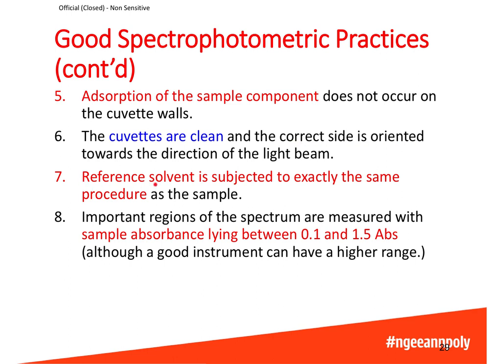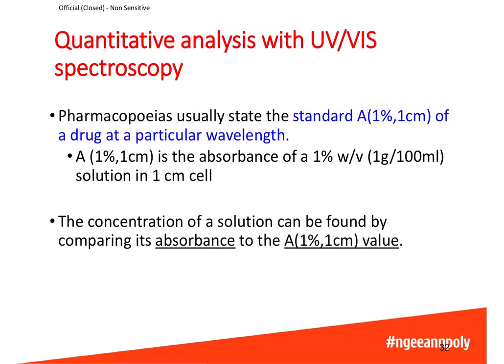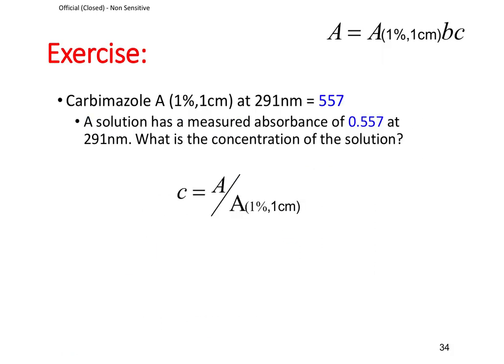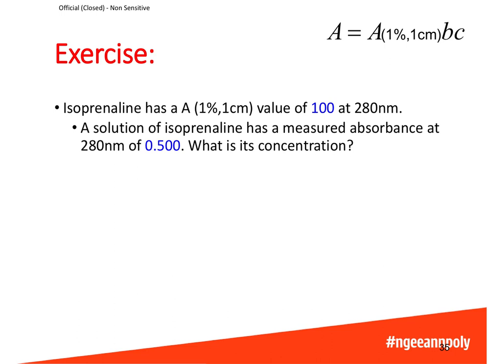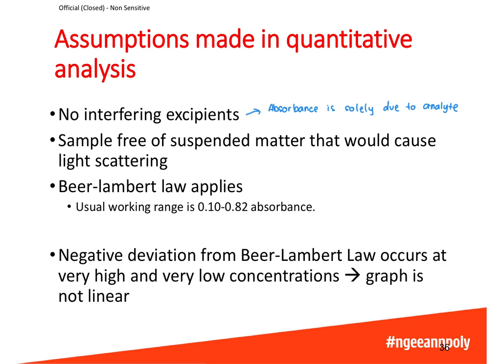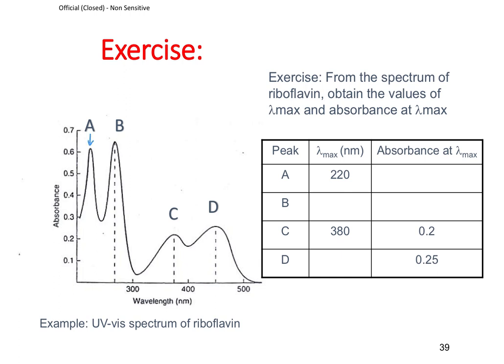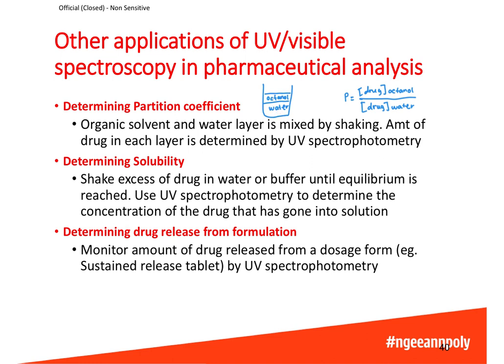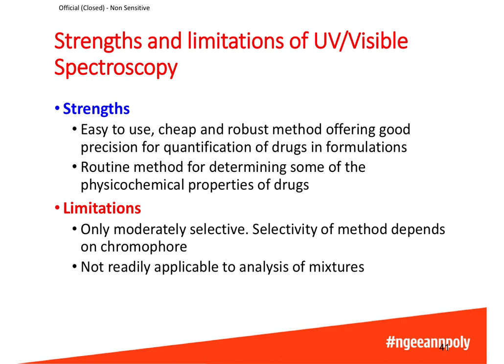L7 Spectroscopic methods UV VIS part 3